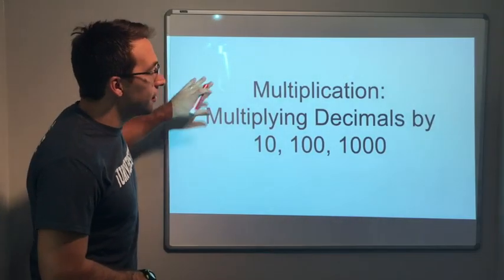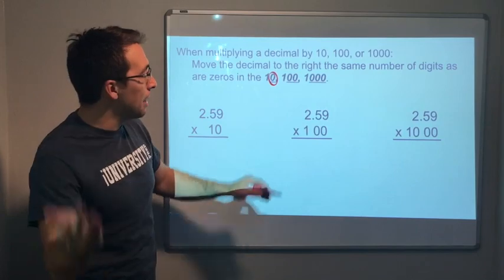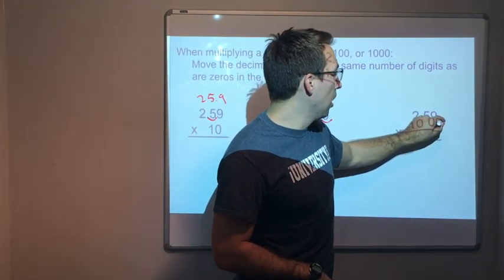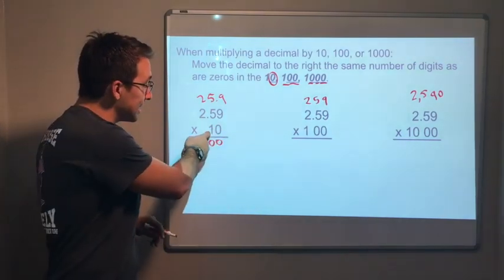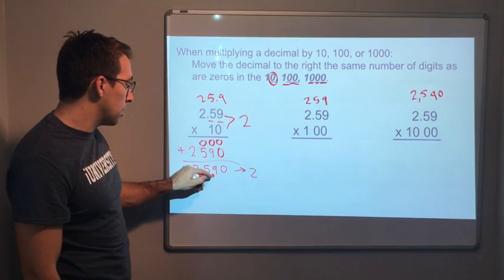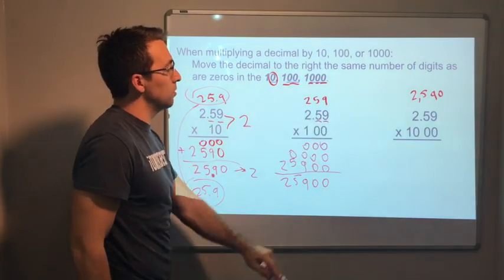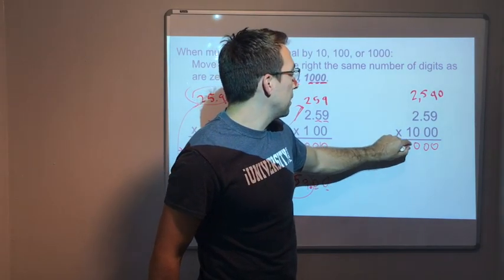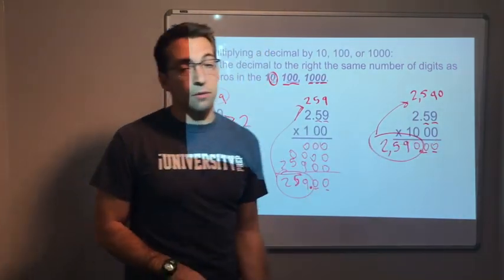Multiplication - Multiplying Decimals by 10, 100, 1000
Learn how to multiply decimals by 10, 100, & 1000. Learn that the decimal moves to the right according to the number of zeros are in the multiplier of 10,100,1000.